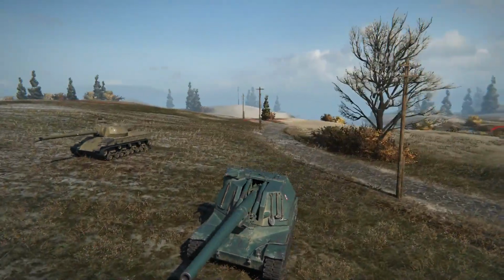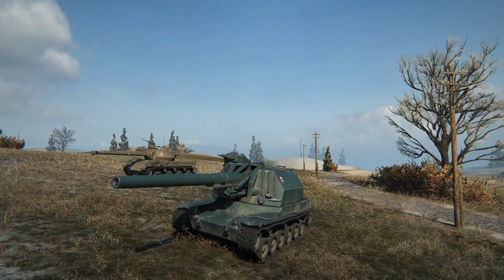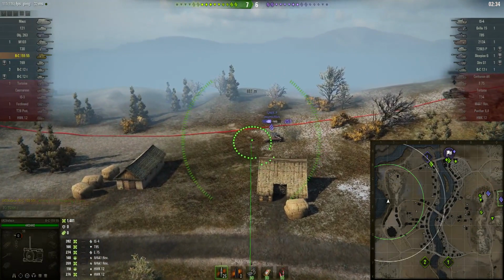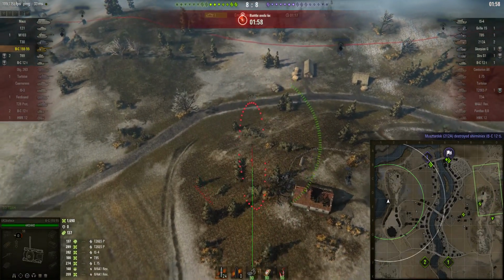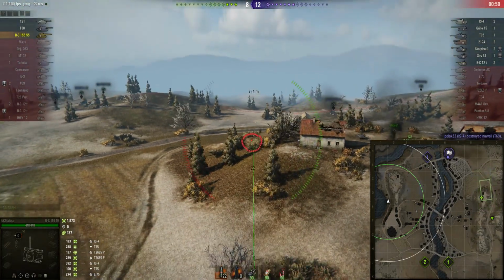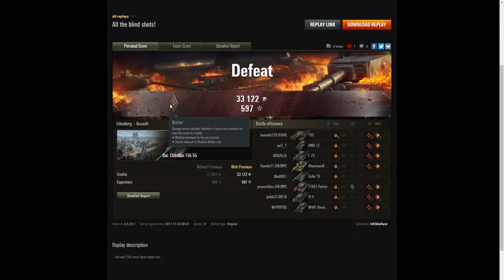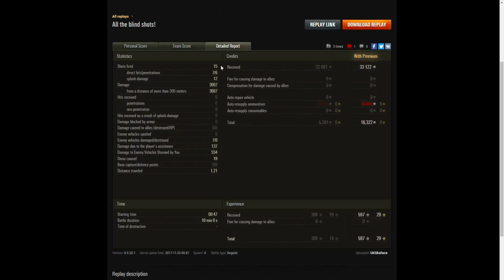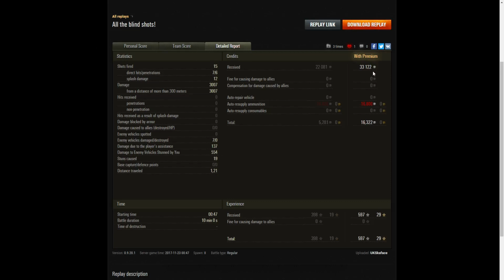Bat.-Châtillon 155 55 - Just too much to do.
This replay is from 23 November 2017 on Erlenberg. The player was UKSkaface in the Bat.-Châtillon 155 55.